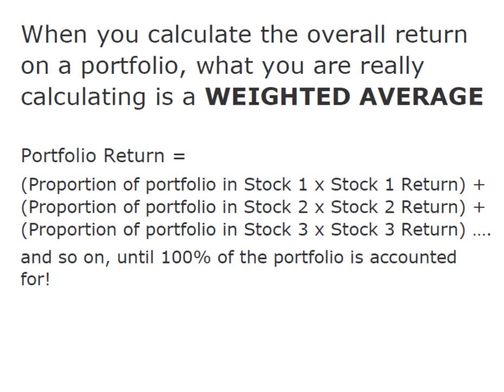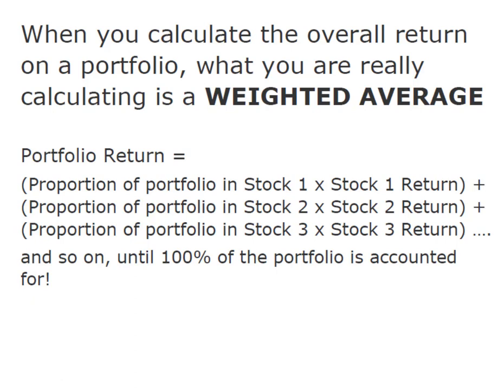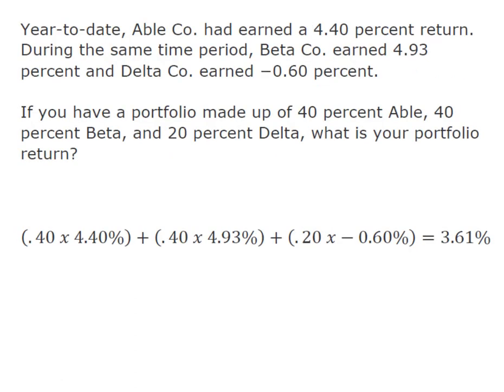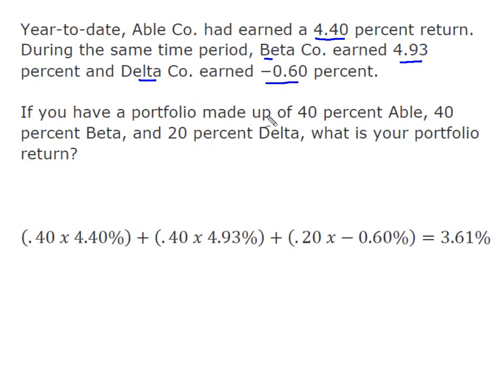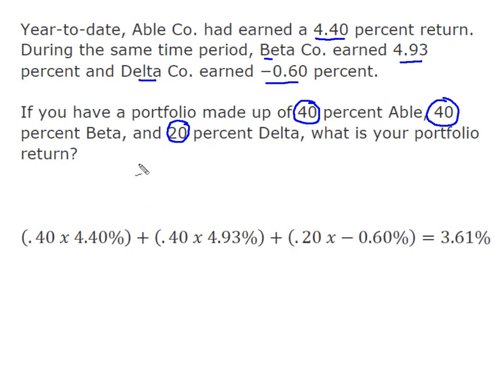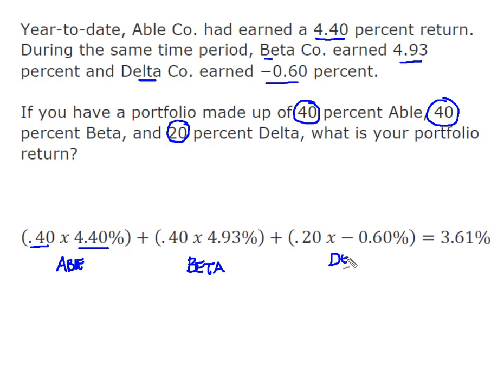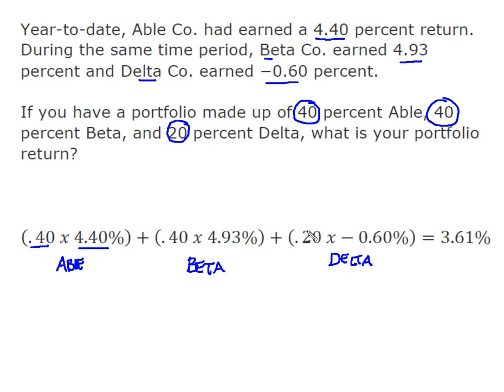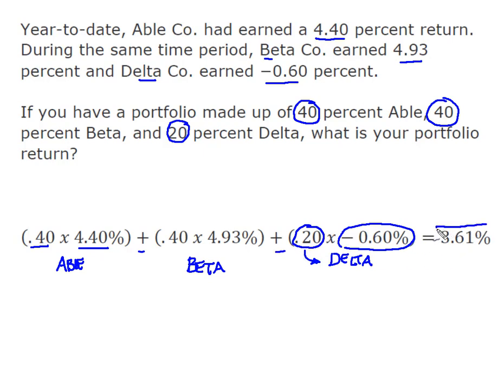Returns: Calculating a Portfolio Return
This video demonstrates how to calculate the percentage return of a portfolio given that a number of stocks with varying returns are held in the portfolio.